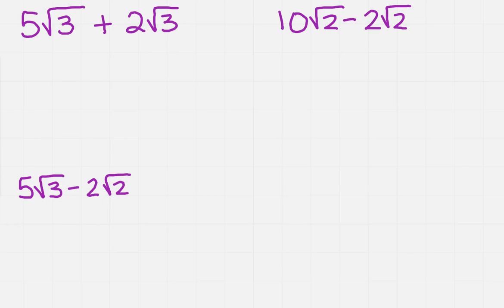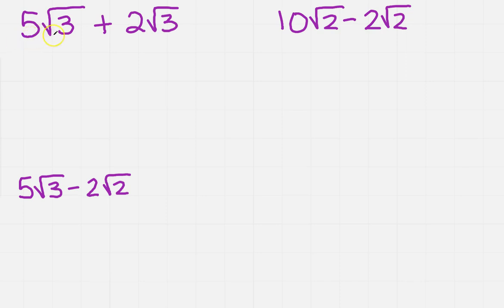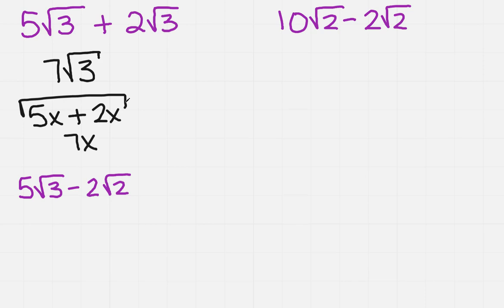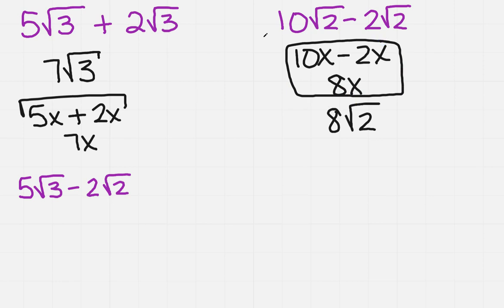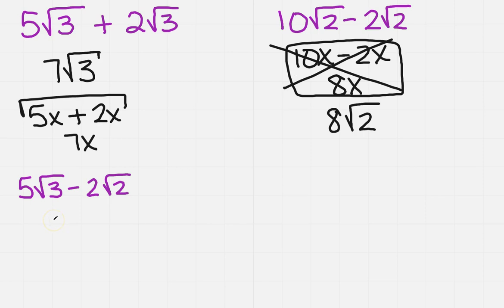Adding and Subtracting Square Roots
Learn how to add and subtract square roots.